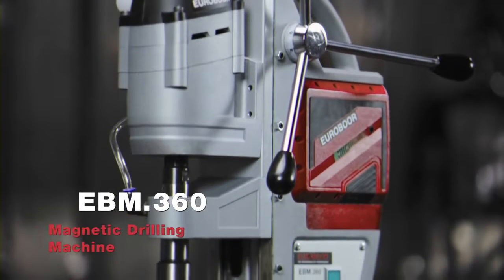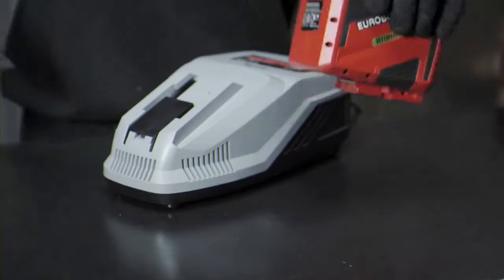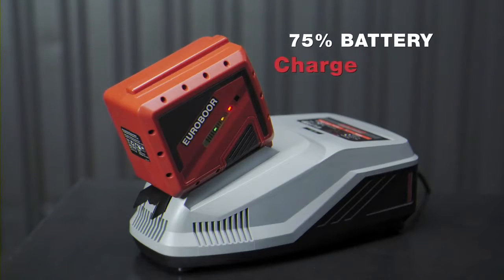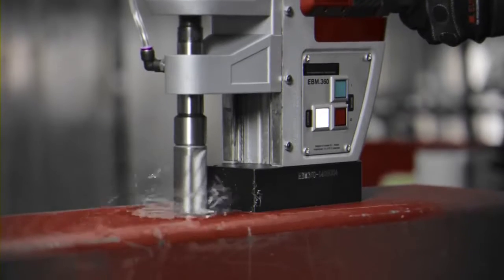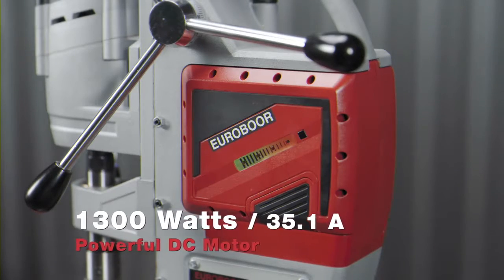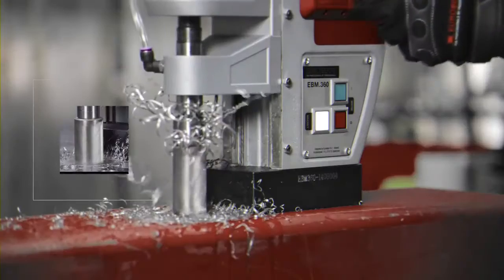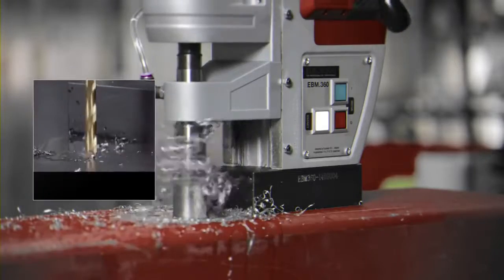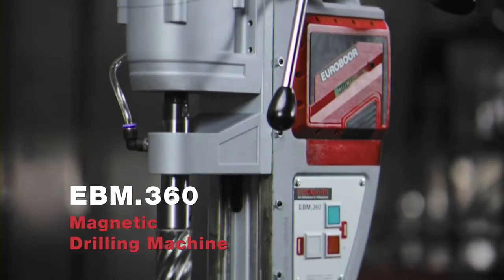Дрель магнитная аккумуляторная Euroboor EBM 360 Cordless Magnetic Drilling Machine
Аккумуляторный магнитный сверлильный станок. Разработан по уникальной технологии. Это мощная и легкая машина подарит Вам 100%-ую мобильность в работе. EBM.360 быстро врезается в конструкционные стали толщиной до 50 мм.
* возможна специальная комплектация с двумя или тремя аккумуляторными батареями.